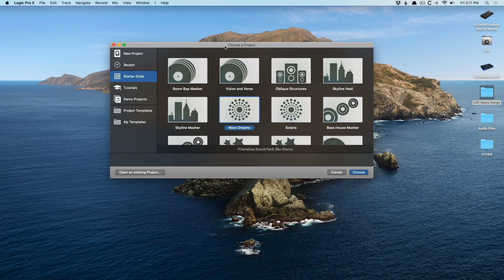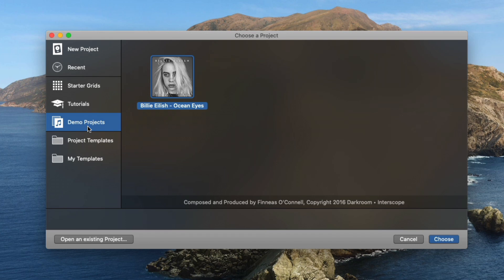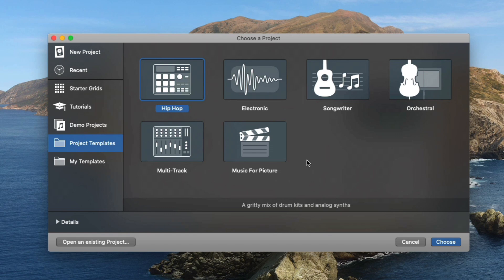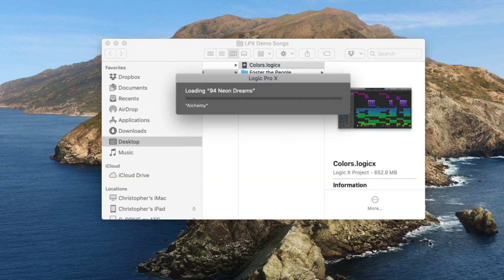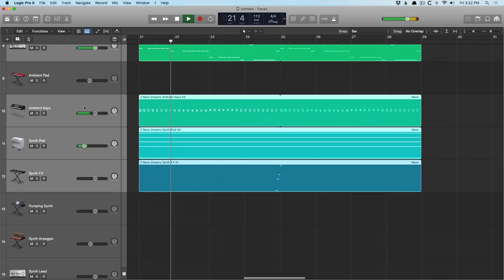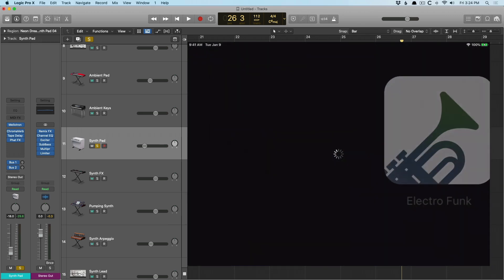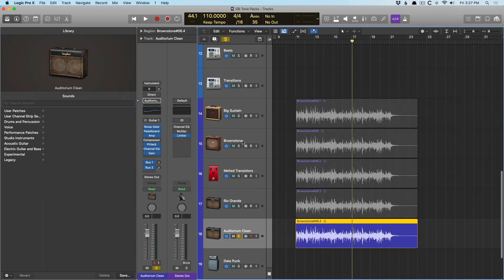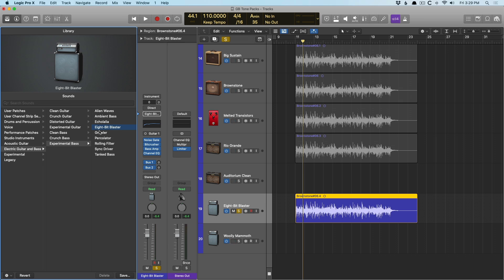Templates, Starter Grids, Demo Projects, Tutorials - Logic Pro Has It All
**Enjoy this video on the Templates, Starter Grids, Tutorials and Demo Projects in Logic Pro X? Never miss a reason Why Logic Pro Rules.

Getting started with any DAW can feel pretty daunting. Thankfully Logic Pro X comes with Starter Grids, Templates, Demo Projects, and more.